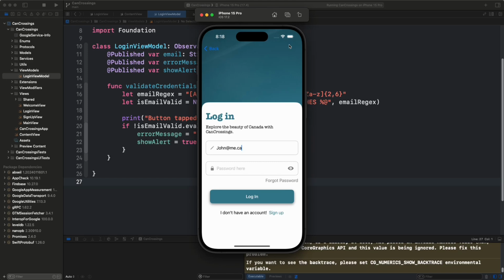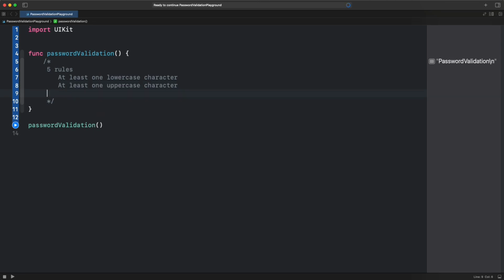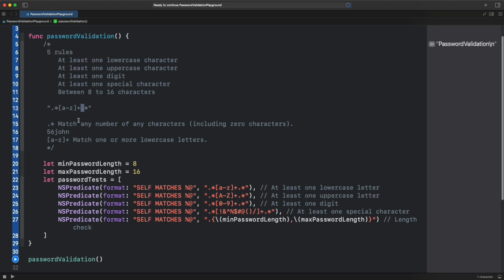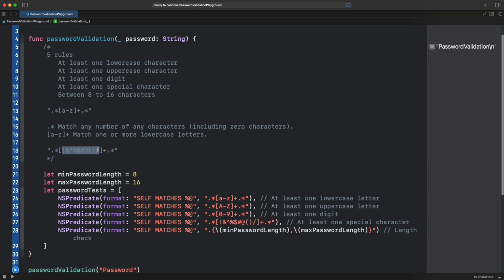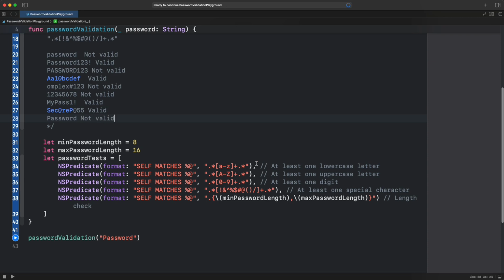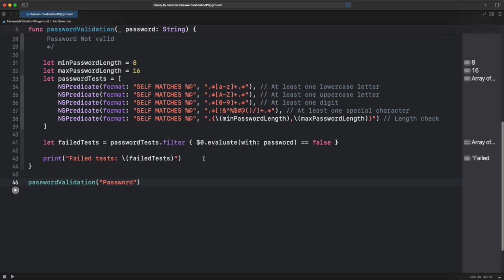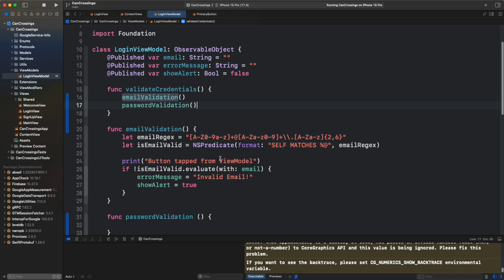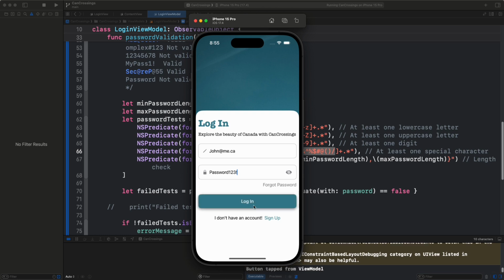🔥Mastering Regex for Password Validation | Log In & Sign Up with Firebase #28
👋 Hello, developers! In today's video, we'll dive into the world of regular expressions (regex) to create a robust password validation system in SwiftUI.

Ensuring users create strong passwords is crucial for app security, and regex provides a powerful way to enforce password rules.

In this video, you'll learn:

Understanding Password Requirements:

Defining what makes a password strong (length, character types, etc.)
Common password policies and best practices
Crafting a Regex for Password Validation:

Step-by-step breakdown of a regex pattern for strong passwords
Ensuring the pattern covers all required criteria (uppercase, lowercase, digits, special characters)
Implementing Password Validation in SwiftUI:

 * Writing the regex in Swift
 * Integrating the regex validation into your SwiftUI forms
 * Testing and Refining Your Regex:

 * Testing the regex pattern with various passwords
 * Adjusting the pattern to handle edge cases and improve accuracy

By the end of this tutorial, you'll be able to implement effective password validation in your SwiftUI apps, enhancing security and user experience.

Happy Coding! 😊